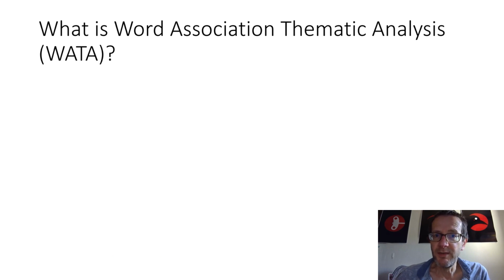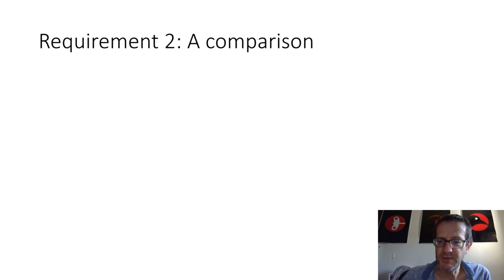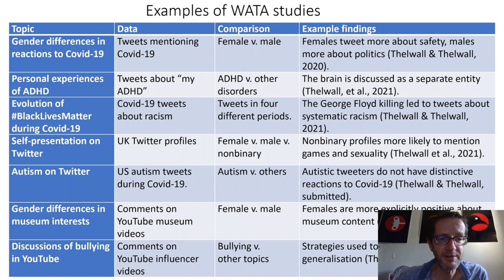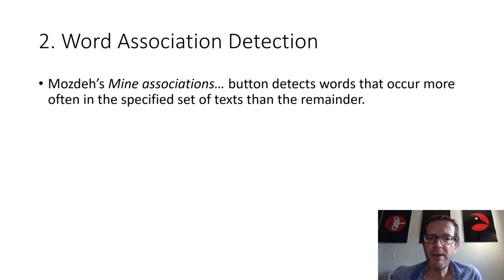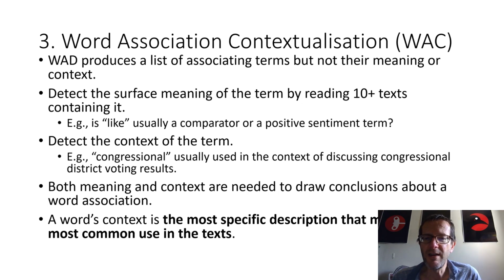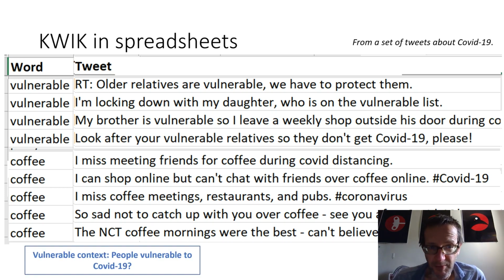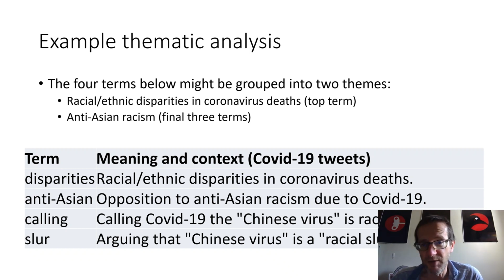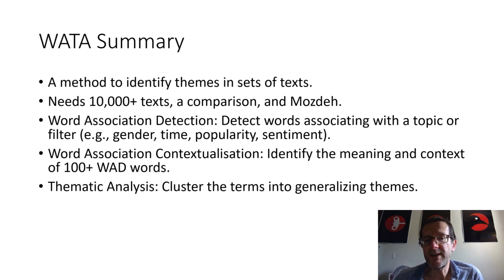WATA 1 Introduction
Introduction to Word Association Thematic Analysis